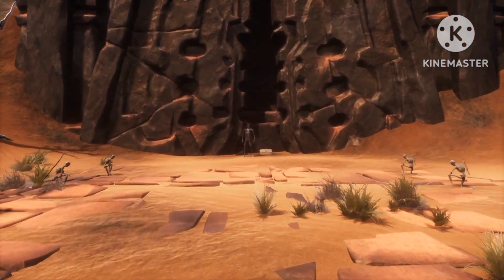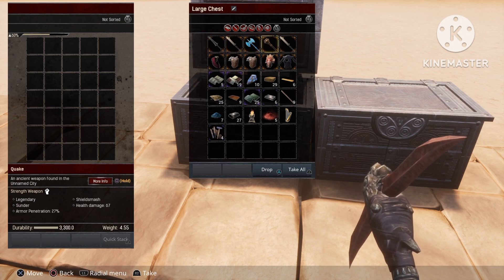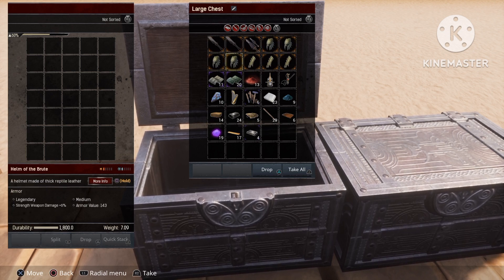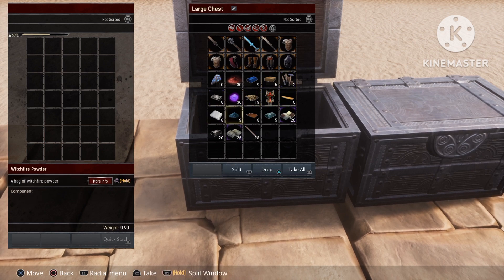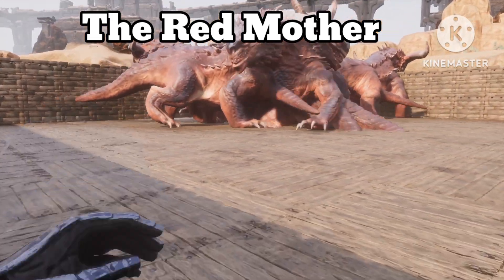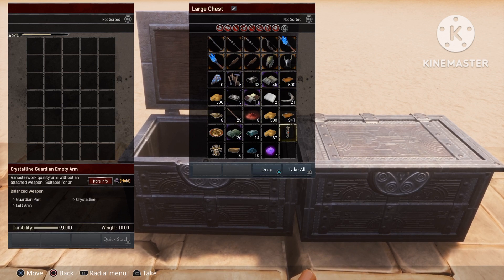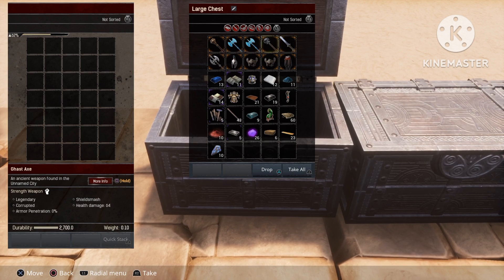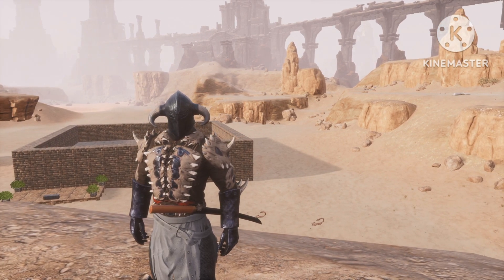What weapons to expect from which bosses (unnamed city) Conan Exiles Age of War chapter 4 2024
I killed all the unnamed city bosses 10 times so that you can know what loot to expect in Conan Exiles Age of War chapter 4 2024